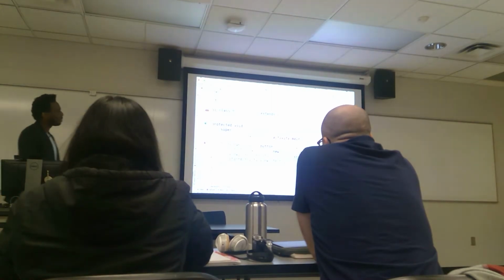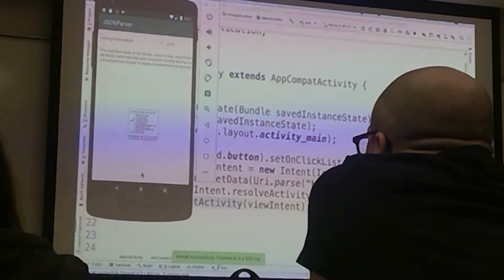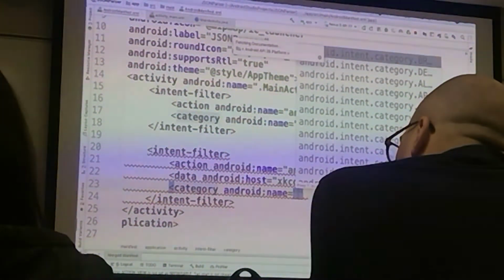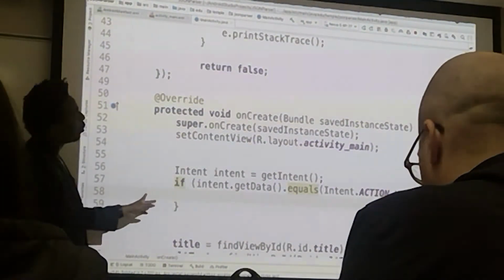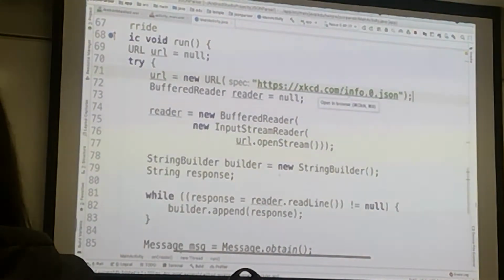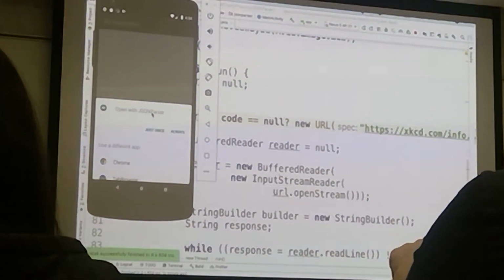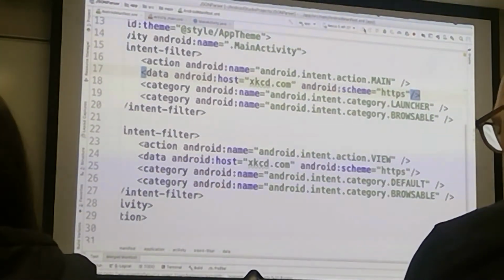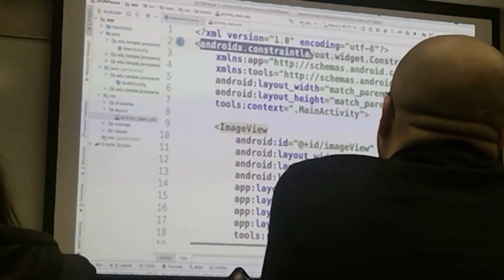20191107 mobDev Intents5